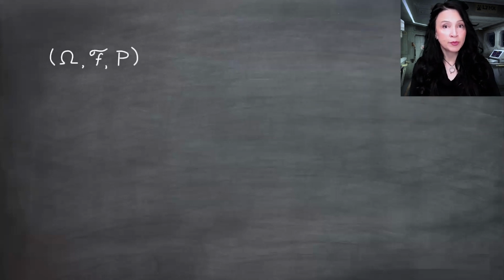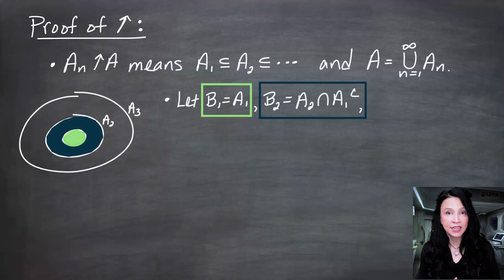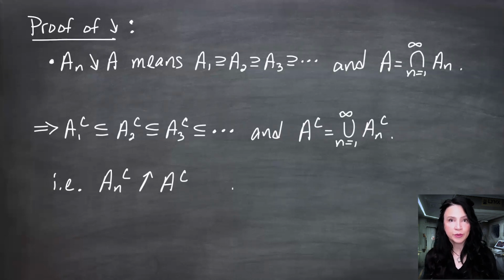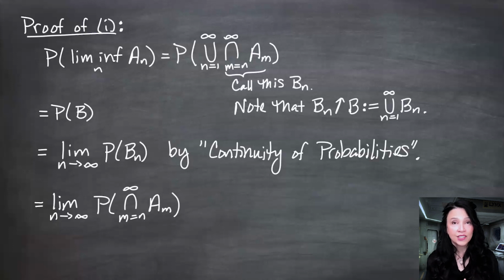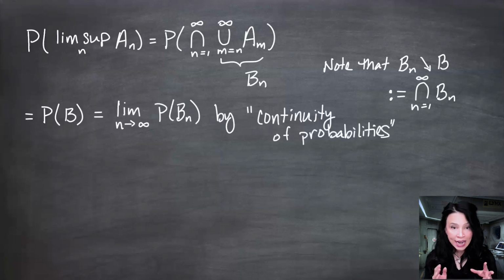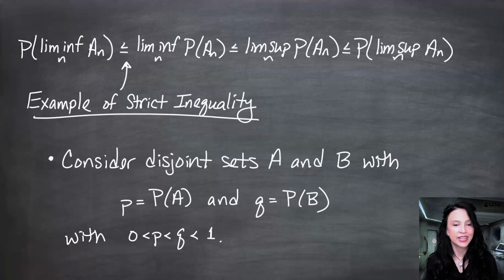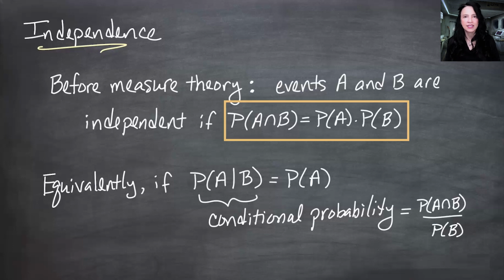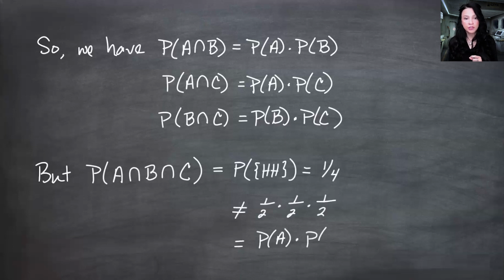Measure Theoretic Probability, Lesson 9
Continuity of Probabilities